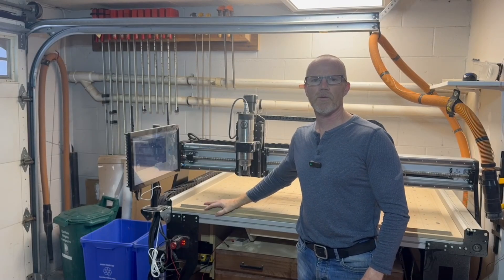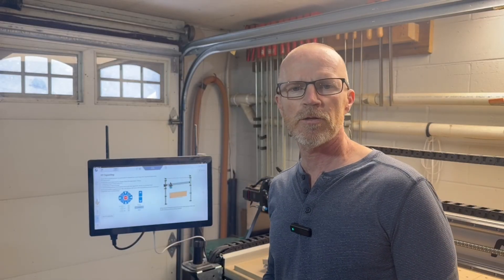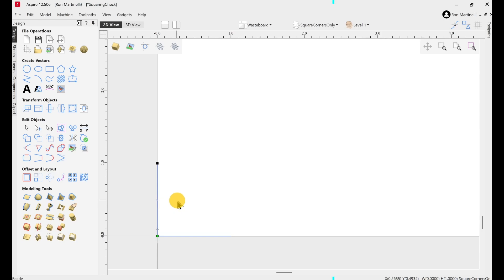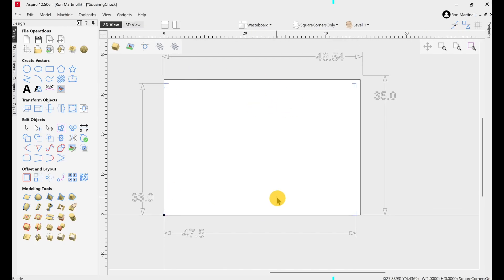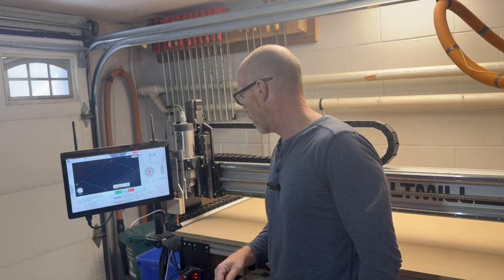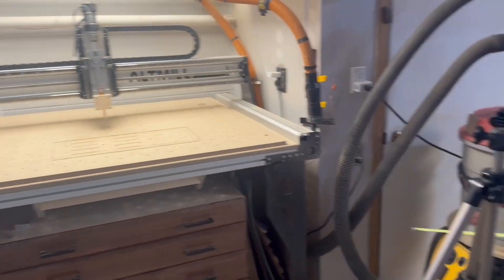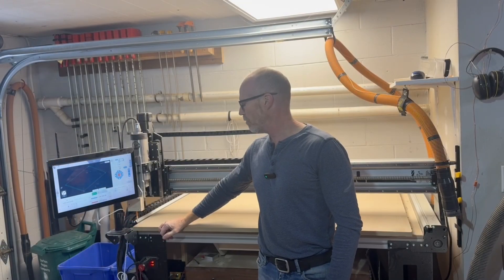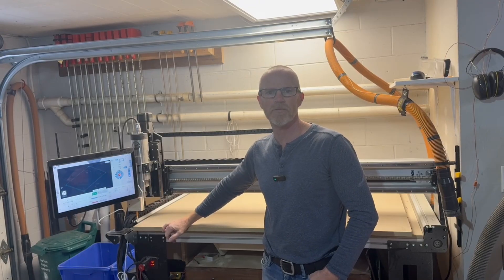Best Way to Square Up a CNC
This video goes through a process I use to check my CNC for how square it is and use the resultant information to square up the CNC.

Chapters in this video:

0:00 Introduction
0:21 Altmill Squaring Process
1:04 Why I was able to improve accuracy with my process
2:07 Development of tool path
5:08 Drawing corner lines on MDF
7:45 Measuring the board
10:07 Back at CNC if subsequent trials need to be performed
11:40 Final comments